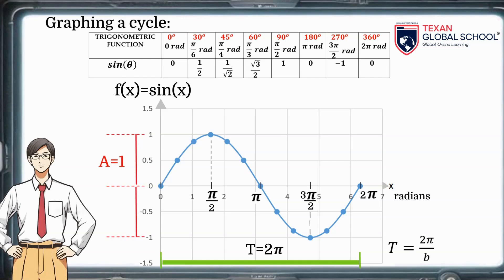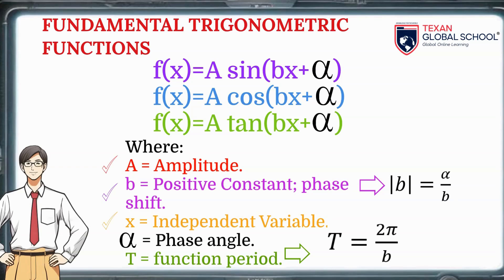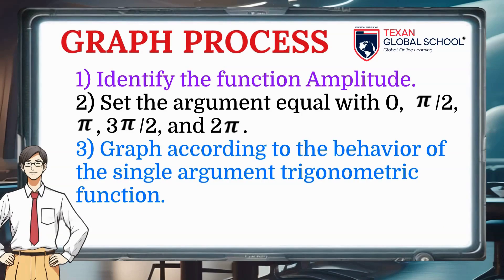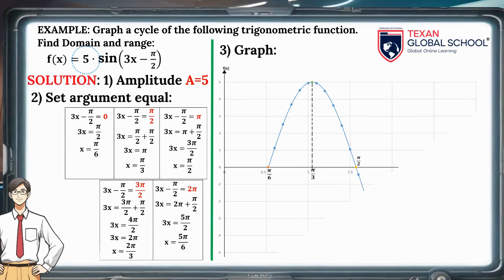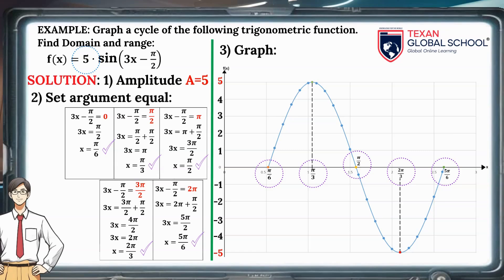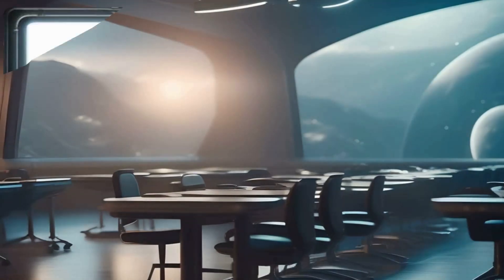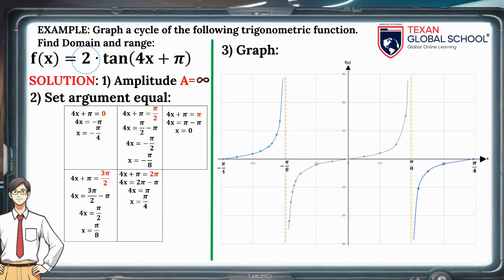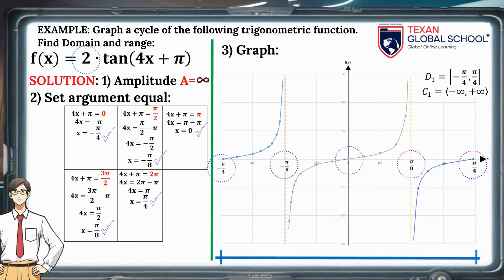Sketch Trigonometric Functions with Composite Argument | Trigonometry | Mathematics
Graphing - Sketching Trigonometric Functions with Composite Argument: Sine, Cosine, Tangent.